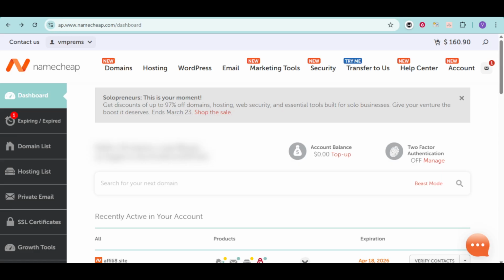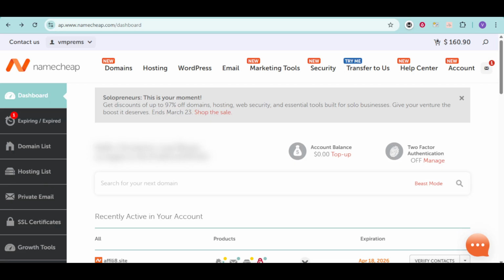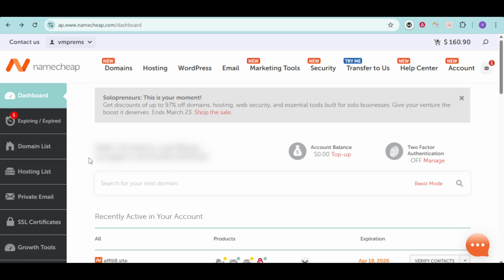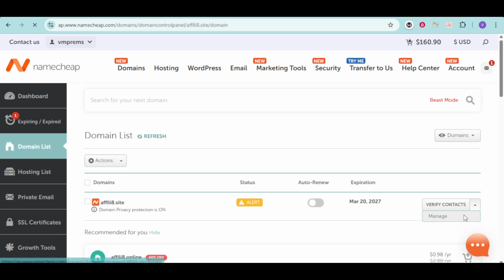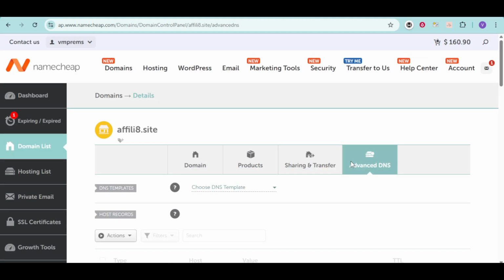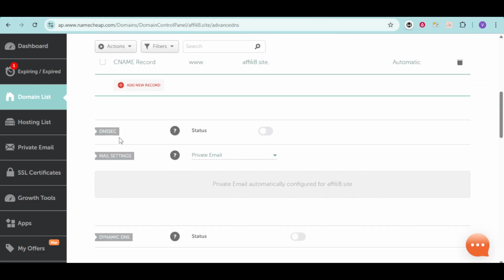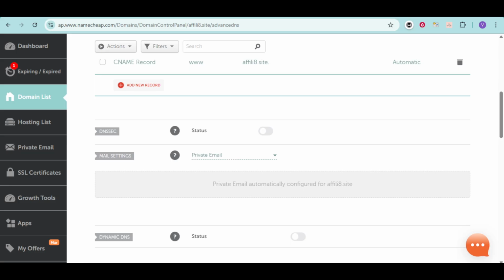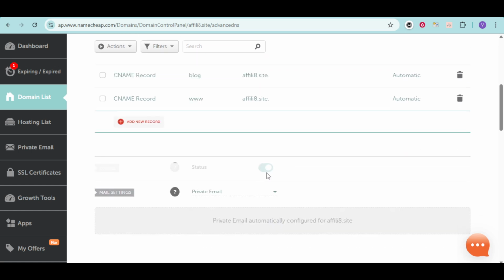How to Activate DNSSEC on Namecheap 2026 (Quick Guide)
In this tutorial, we dive into the essential steps to activate DNSSEC on Namecheap, ensuring your domain's security and integrity. DNSSEC, or Domain Name System Security Extensions, helps protect against certain types of cyber attacks, making it a crucial feature for website owners and administrators.

By watching this video, you will learn how to correctly enable DNSSEC on your Namecheap account and understand its importance in safeguarding your online presence. Watch till the end for detailed instructions and best practices to enhance your domain's security!